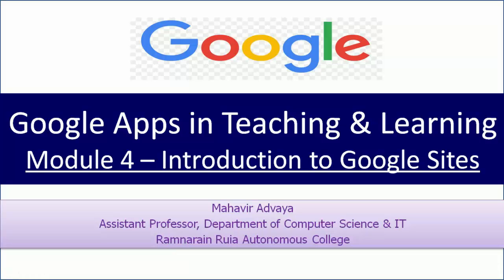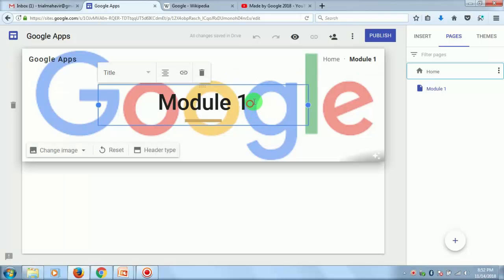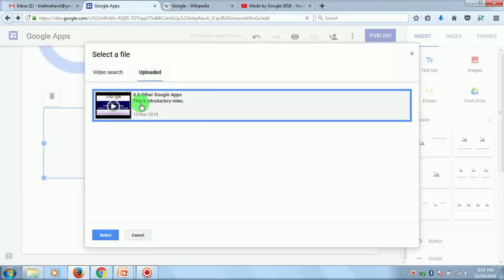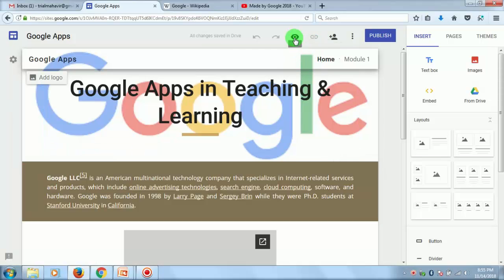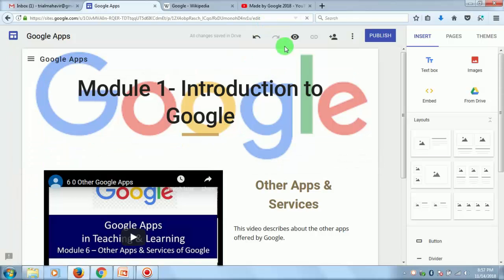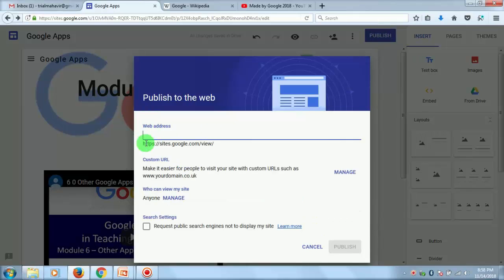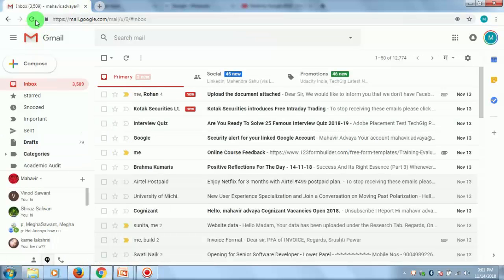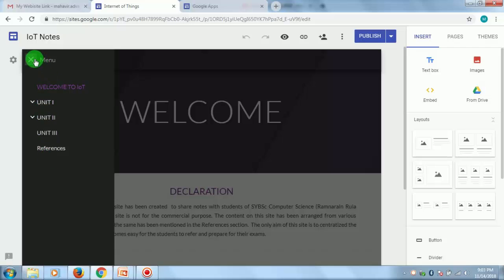Module 4 3 Creating Menu in Google Site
This video demonstrates creating more than one page in the Google Sites. You can create multiple pages and also create menu to navigate through the pages. link the pages with each other for navigation. In this way one can share lot many things with the help of Google sites.